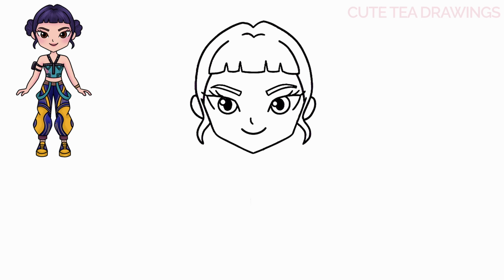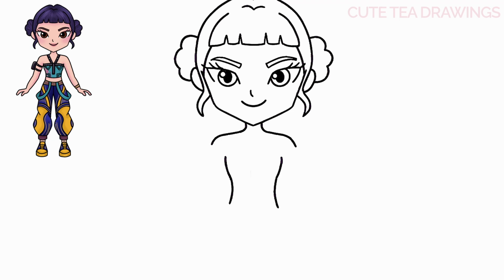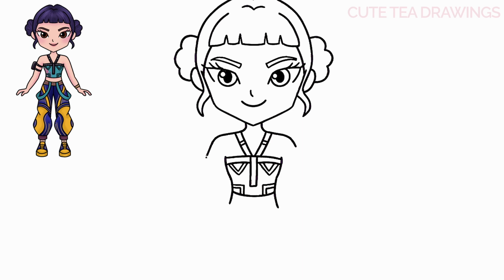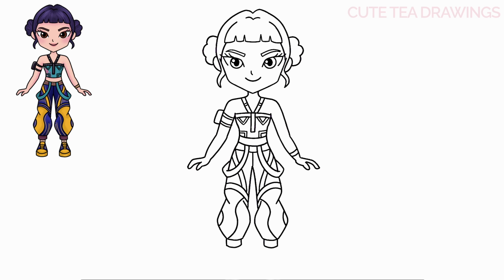How To Draw Zoey from Kpop Demon Hunters | Drawing Tutorial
How to draw Zoey from Kpop Demon Hunters in cute chibi anime style.
How to draw Kpop Demon Hunters Characters.
How to draw anime girl.

Zoey is one of the two deuteragonists (alongside Mira) of Sony Pictures Animation's 2025 animated feature film K-pop Demon Hunters.

She is the lyricist of the KPop group Huntrix, compromising herself, Rumi, and Mira. They assume undisclosed identities as demon hunters to preserve people from demons.

She is voiced by Ji-young Yoo when she's speaking, and voiced by Rei Ami when she's singing.

- 2020 iPad Pro 12.9"
- Apple Pencil 2
- Procreate App

Comment Dessiner
كيفية الرسم
Как да рисувам
如何画画
如何畫畫
Jak Kreslit
Paano Gumuhit
איך לצייר
कैसे आकर्षित करने के लिए
Hogyan rajzoljunk
Bagaimana Menggambar
Conas a Tarraing
Come disegnare
描き方
របៀបគូរ
Uburyo bwo Gushushanya
그리는 방법
ວິທີການແຕ້ມ
Cara Melukis
എങ്ങനെ വരയ്ക്കാം
कसे काढायचे
Хэрхэн зурах вэ
कसरी कोर्ने
Hvordan tegne
Jak rysować
Como desenhar
Как Рисовать
Auala e Tusi ai
Како цртати
Ako kresliť
cómo dibujar
ఎలా గీయాలి
วิธีการวาด
Nasıl Çizilir
Як малювати
ڈرا کرنے کا طریقہ
cách vẽ